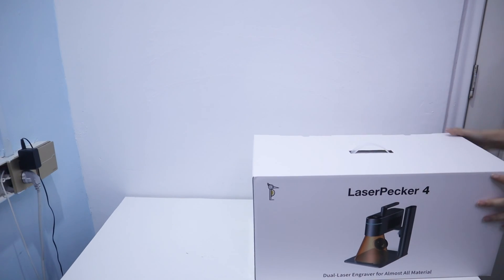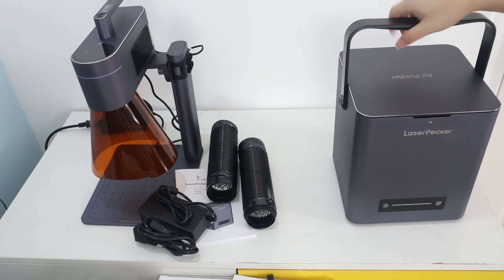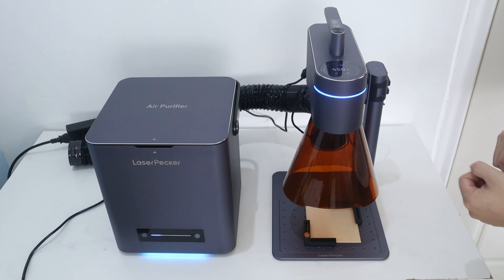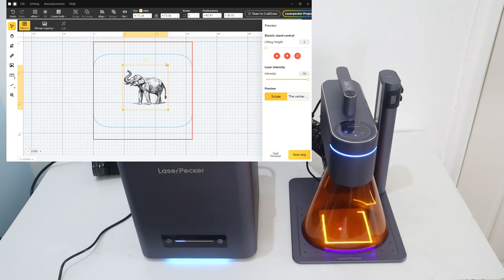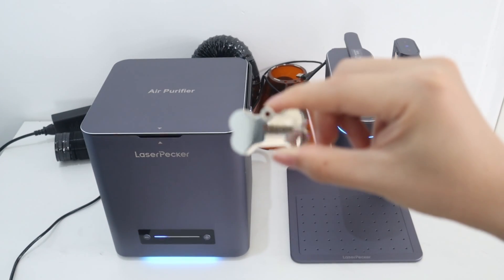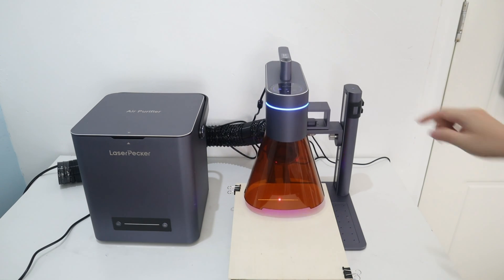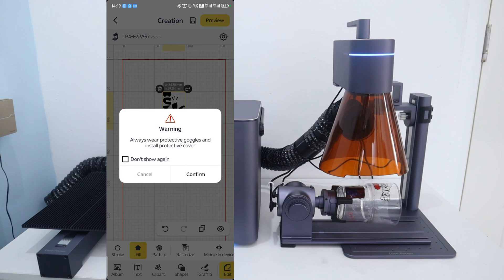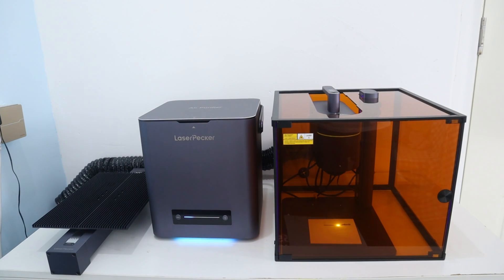LaserPecker 4 Review: Air Purifier, Slide Extension, Rotary extension, and Protections Cover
Laserpecker 4 is an excellent portable laser engraver, Its most advanced feature is that it has a dual laser source, including a 10W 450nm laser and a 2W 1064nm infrared laser, which can engrave almost all materials. Besides, up to 4000mm/s engraving speed also impressed me the most. There are also some extensions for upgrading LaserPecker 4, such as the air purifier for keeping the air fresh, the slide extension for larger working sizes, and the rotary extension for cylinders and irregular objects. The Class 1 laser safety enclosure tailored for LaserPecker 4 is also shown in this review video.
00:00 Introduce.
00:45 LaserPecker 4 assembling.
02:36 Upgrade LaserPecker 4 with an air purifier.
04:03 First engraving use: choose laser type and laser focus setting.
05:34 10W 450nm laser mode testing: 100% power and 5% depth (3684 mm/s) engraving plywood.
07:00 2W 1064nm infrared laser mode: app control for engraving stainless steel and earbud box.
09:48 Slide extension for larger size working.
12:03 Upgrade LaserPecker 4 with the rotary extension.
14:34 Class 1 laser safety protections cover for LaserPecker 4
15:33 Conclusion